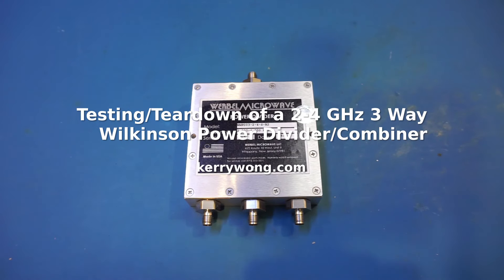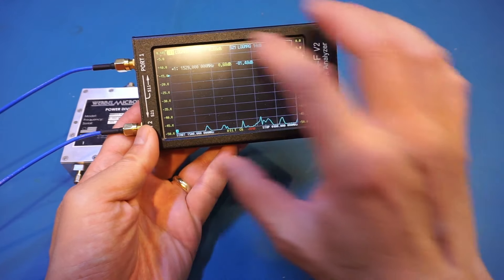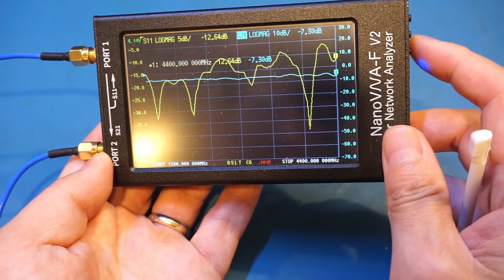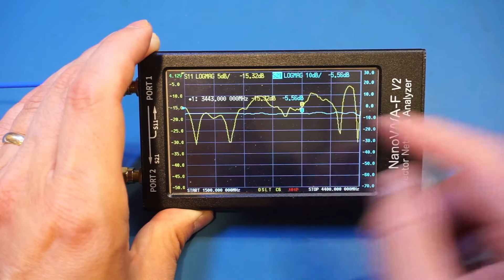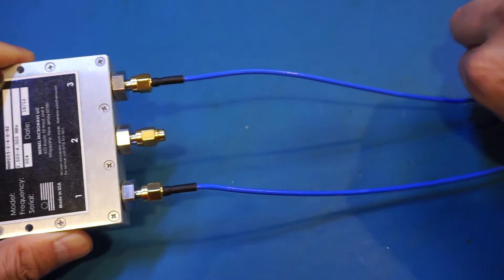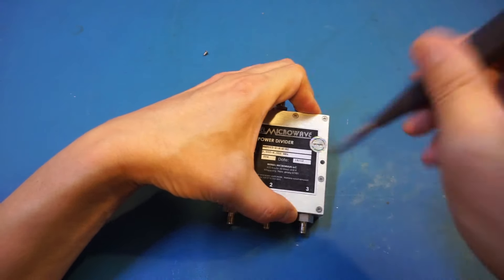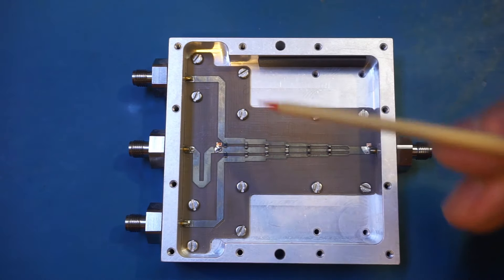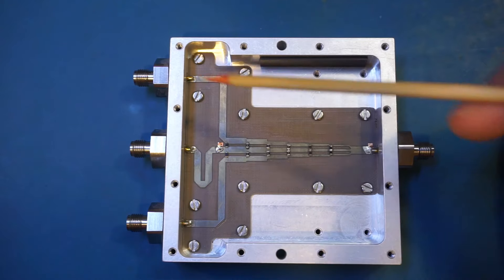Testing/Teardown of a 2-4 GHz 3 Way Wilkinson Power Divider/Combiner from Werbel Microwave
In this video I tested a 2-4 GHz 3 way Wilkinson power divider and combiner from Werbel Microwave

00:00 Overview
01:25 Insertion loss
05:03 Port isolation measurement
06:42 Return loss measurement
07:46 Teardown